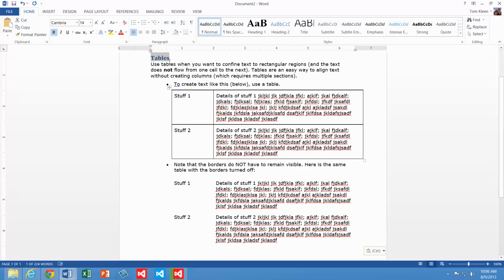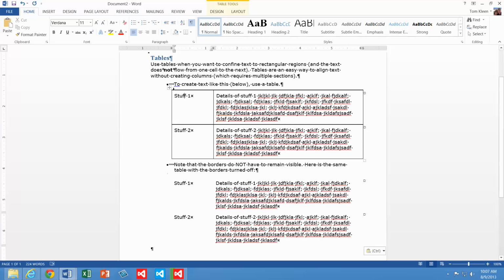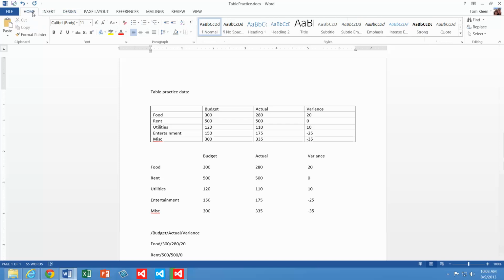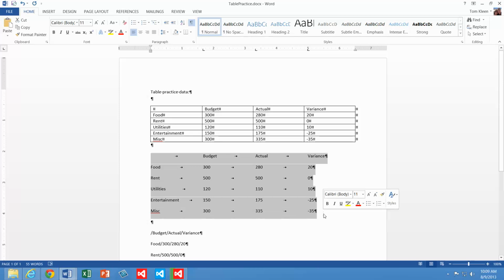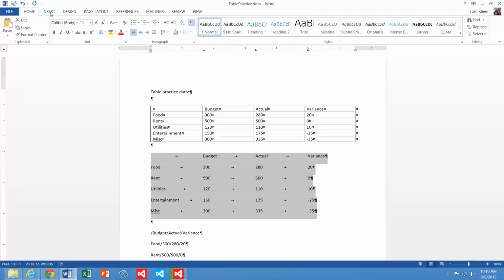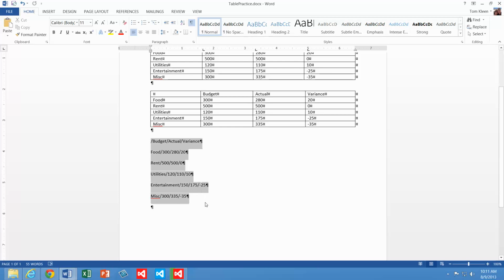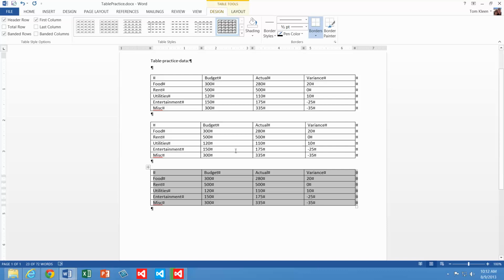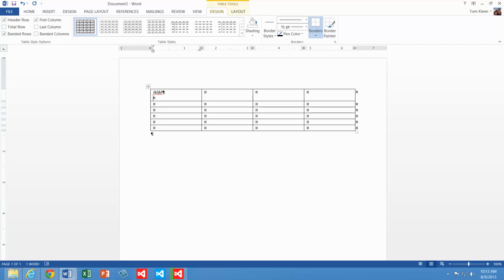Word 2013: Creating Tables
Demonstrates how to create a table in Word 2013, either from existing text, or from scratch.